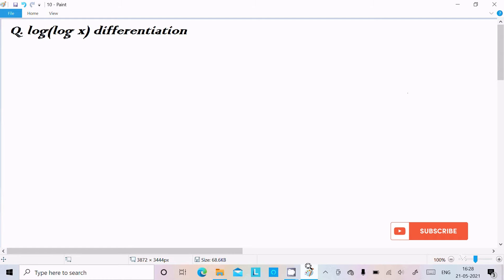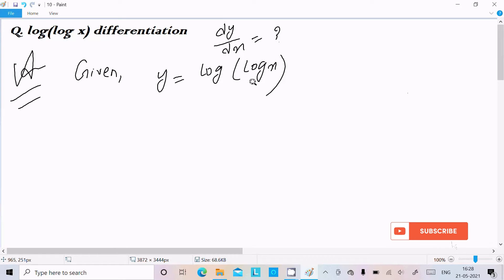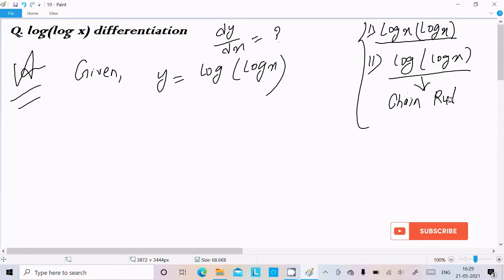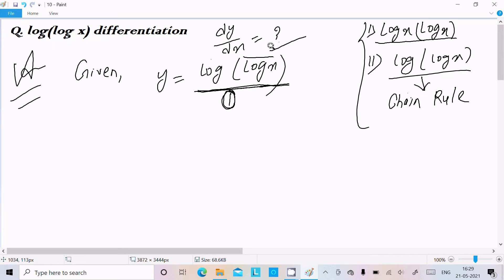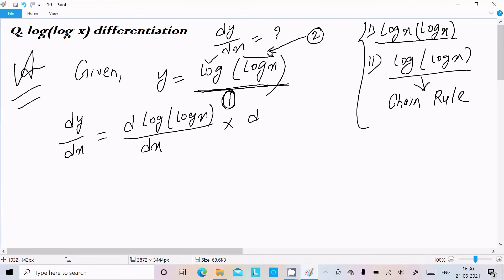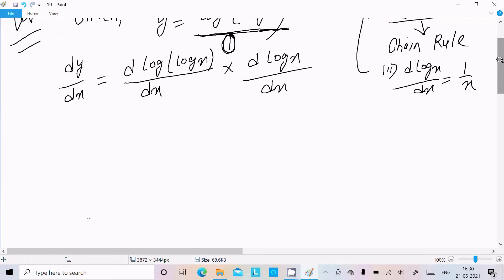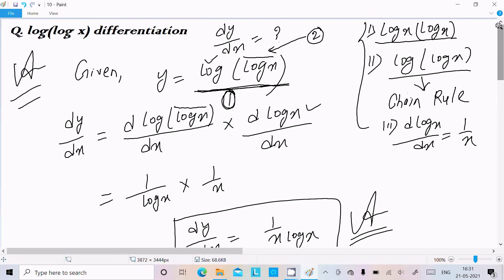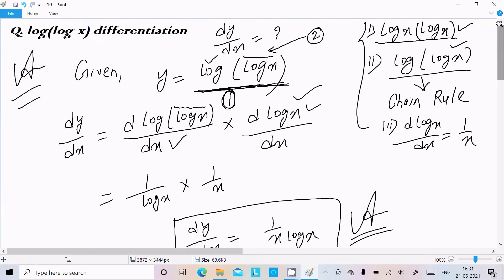If y = log(log x) , Find dy/dx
What is the derivation of log (logx)
Differentiate w.r.t. x : log(log x)